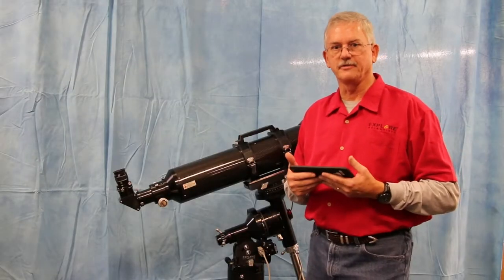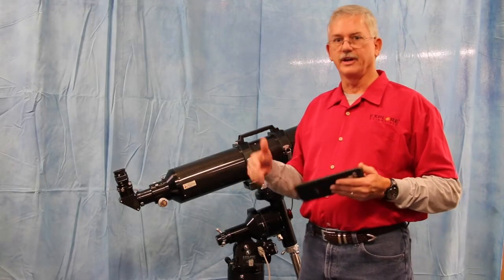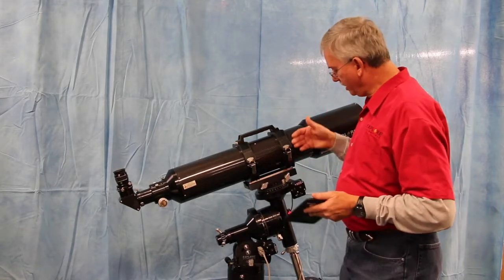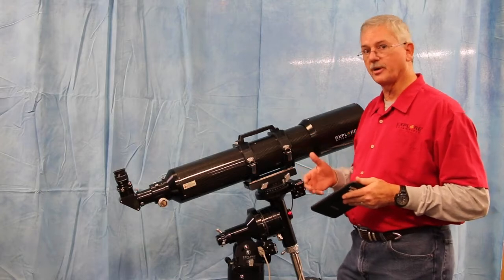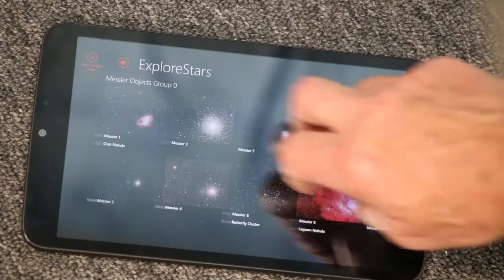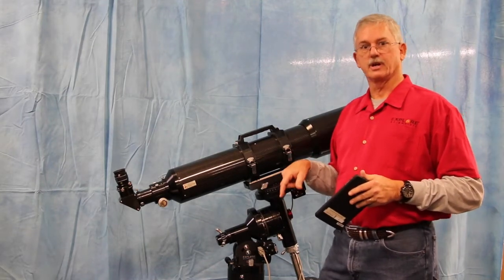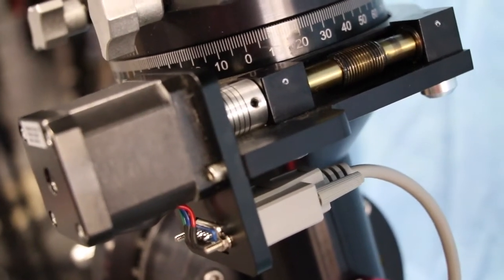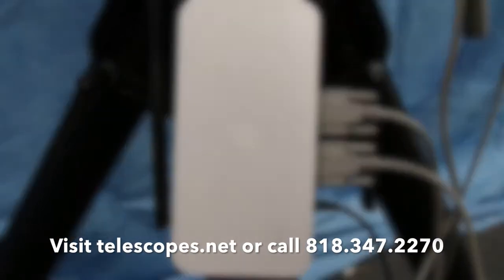The Explore Scientific/ Losmandy G11 PMC8 at WH Camera & Telescopes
Last week Greg Bragg of Explore Scientific dropped by to tell us about their collaboration with Losmandy, the G11 PMC8 Equatorial mount.  Upgraded motors, electronics and probably the coolest user interface we've ever seen.  These mounts start shipping in early 2017.